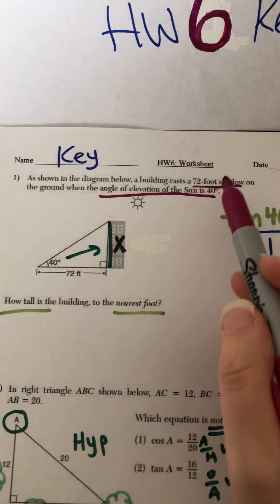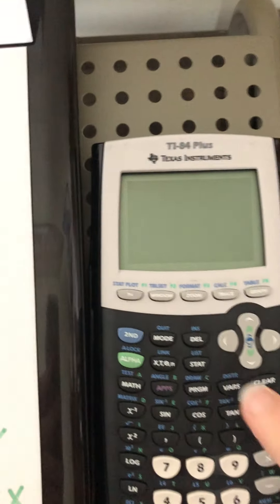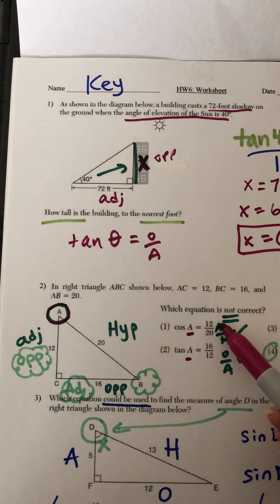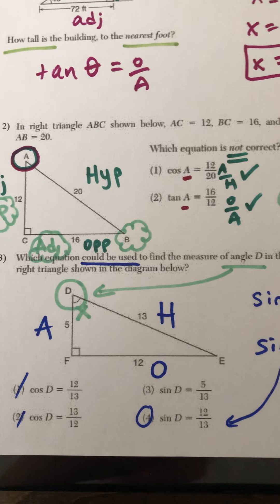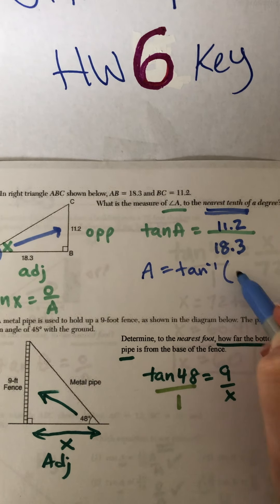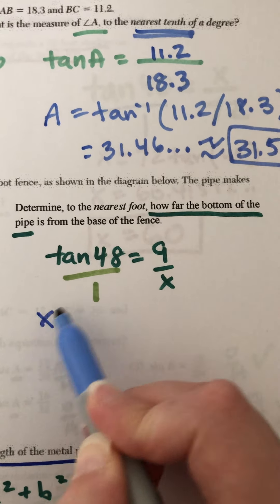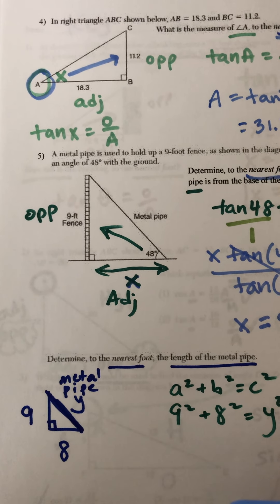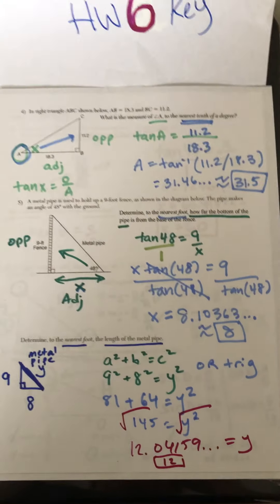HW6 Unit 9 keytrig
HW 9 review of trigonometry homework